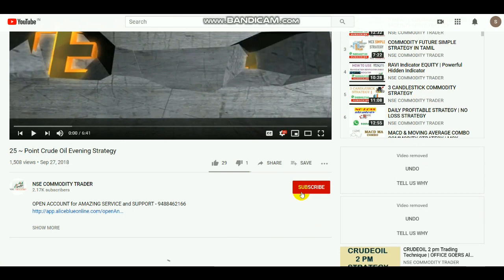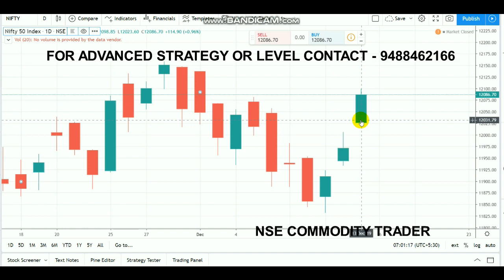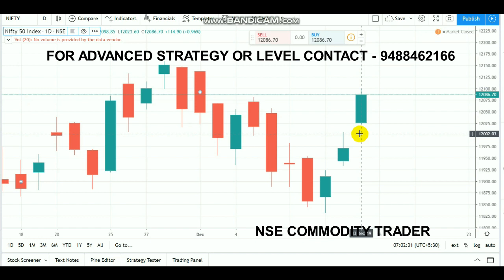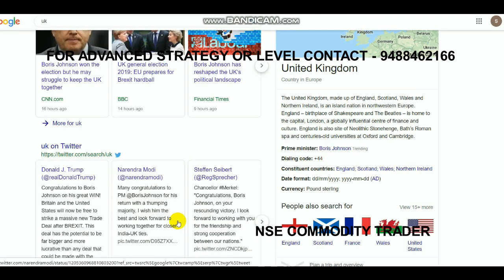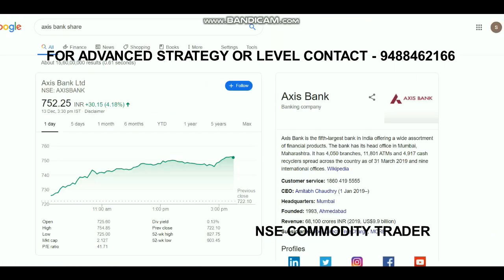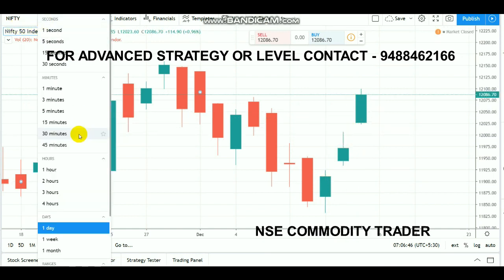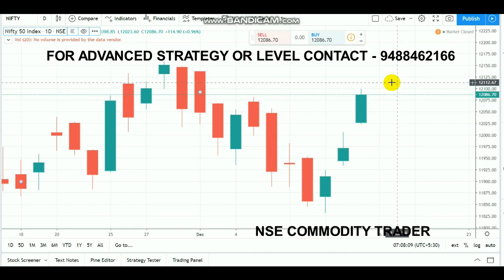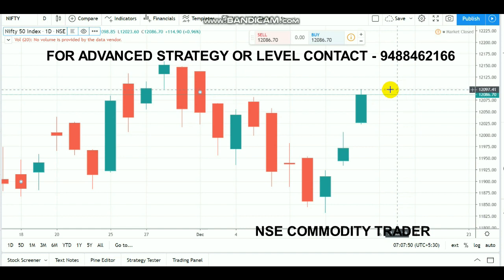Nifty Analysis | Equity Bullish Week | Intraday Breakout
Open account  by clicking LINK - 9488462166

This Video about NIFTY50 Breakout Range for Intraday Trading.

Nifty need further breakout at 12100 resistance
12000 act as support